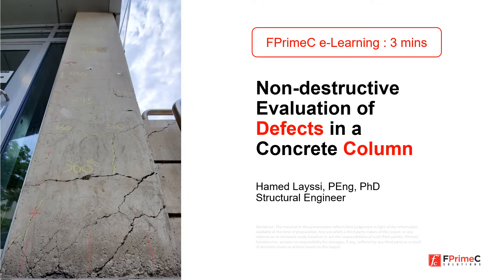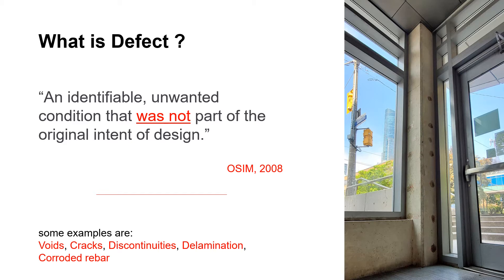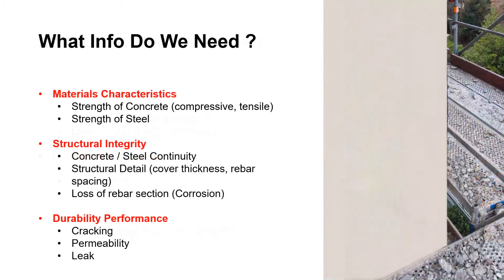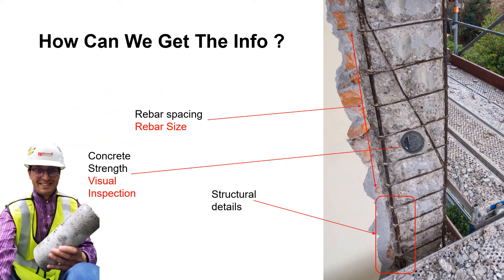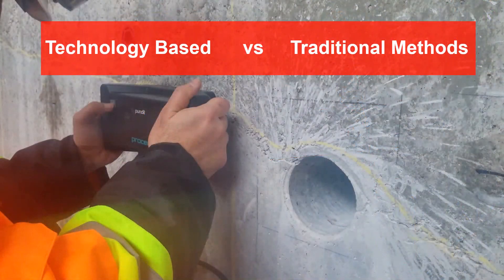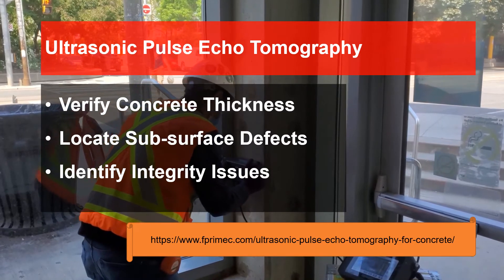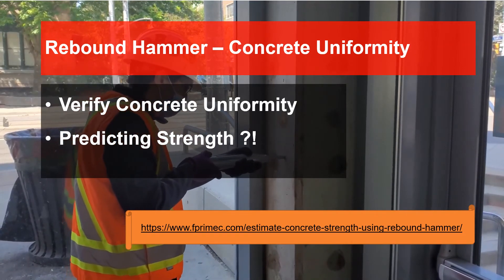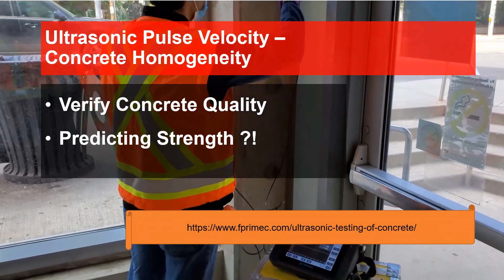Non destructive Evaluation of Defects in Concrete Columns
A defect is an unwanted condition that was not part of the original intent of design. Most famous forms of defects in concrete are cracking, sub-surface voids, discontinuities, and corroded rebar. Defects may or may not impact the performance of the structure. Some defects might impact structural integrity, while others impose durability concerns.

As a structural engineer, we are often asked to evaluate the existing condition of an element or a structure. To do so, engineers require critical information on the materials characteristics, integrity of the building materials, and durability performance of the existing materials.  There are certain occasions that we do not have that luxury anymore. Well-educated and tech-savvy asset owners are opting for less intrusive work day by day. The following Nondestructive Testing Methods can help engineers in the evaluation of concrete elements such as columns:

👉 Ground Penetrating Radar is a great method for rapidly scanning rebar location, spacing, and estimating concrete cover thickness.

👉 Ultrasonic Pulse Echo Tomography can be used to verify the thickness of elements with one-side access, locate sub-surface defects, and identify potential integrity issues, such as voids and delamination.

👉 Schmidt hammer can provide useful information on the uniformity of concrete. Results can be used as a base of comparing quality of concrete at different locations, or integrated into mathematical models to predict compressive strength.

👉 UPV is an excellent choice to assess concrete homogeneity and quality. A more sophisticated tomography approach can be implemented to verify major integrity issues in larger columns and piers.

Together, a suite of properly selected NDT gadgets can help structural engineers enhance their engineering practice, reduce the guess work, and minimize the amount of intrusive work.